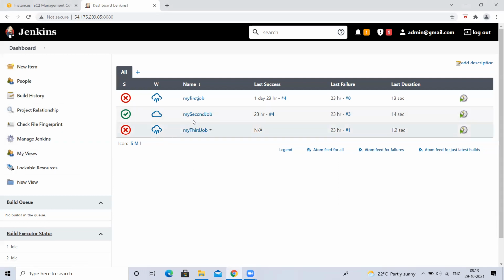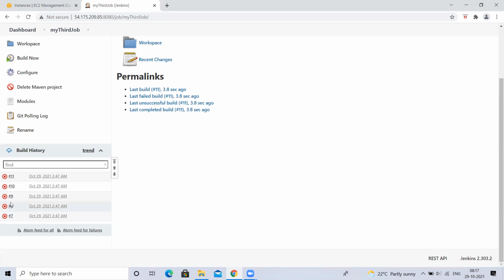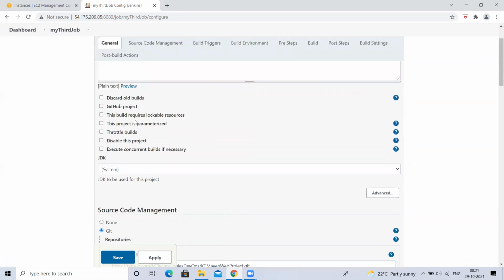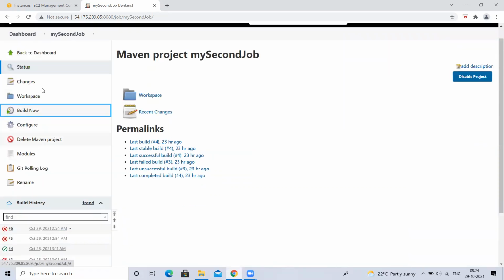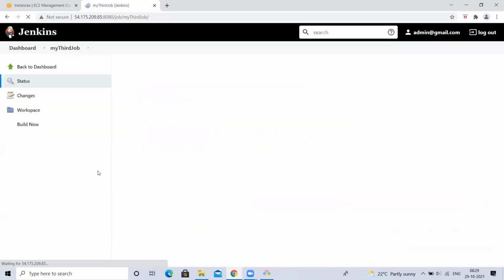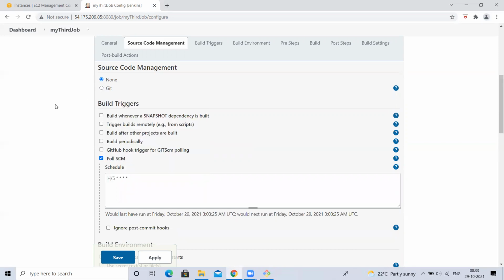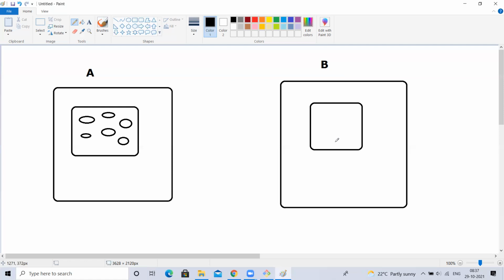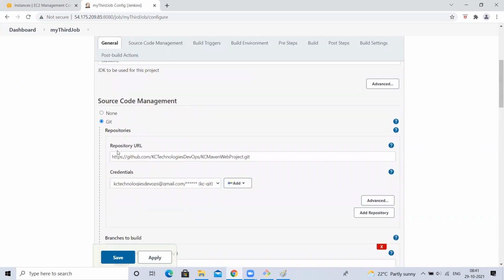#55-All options available inside Jenkins jobs and Jenkins backup. Contact +91-8123997688